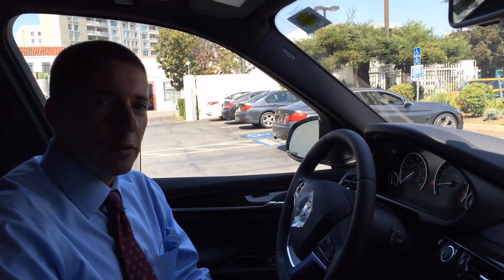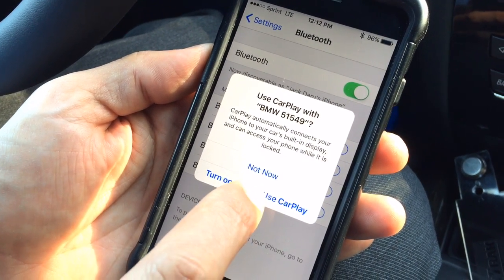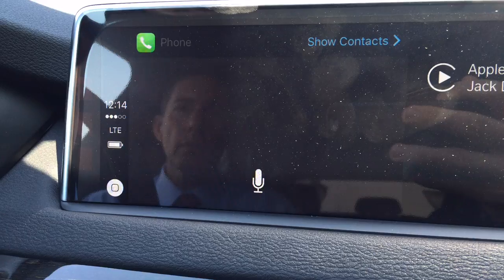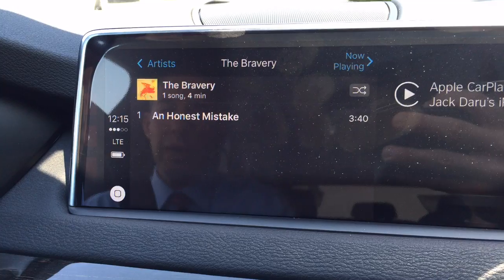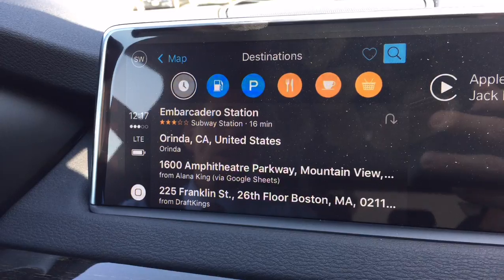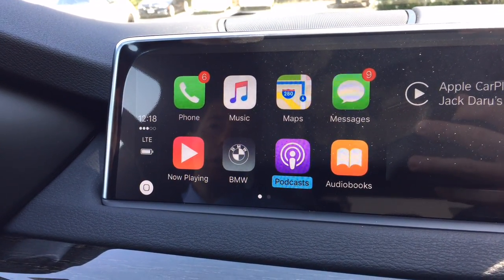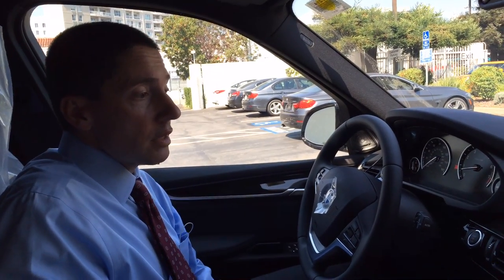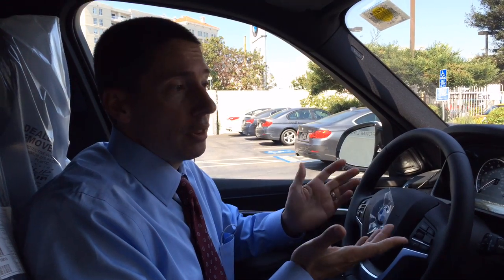BMW Apple CarPlay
Demonstration of Apple Carplay option on a new 2017 BMW with iDrive 5 navigation system